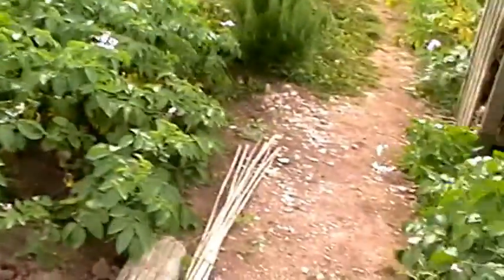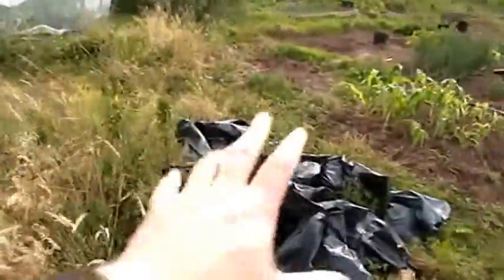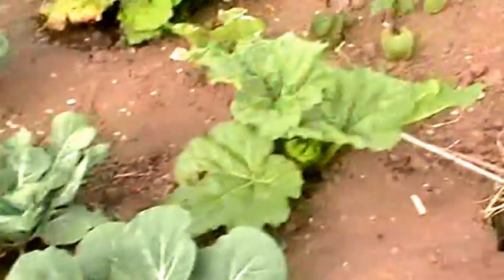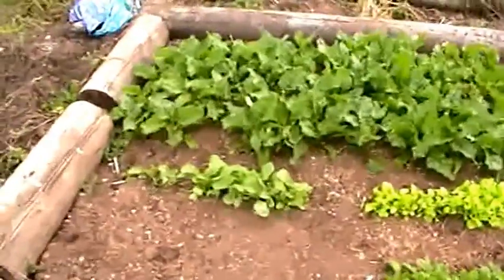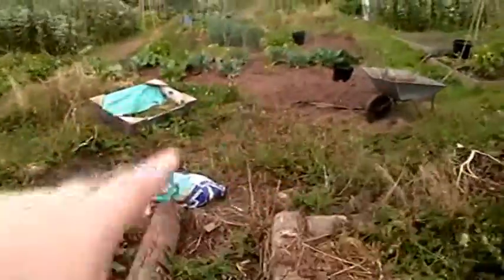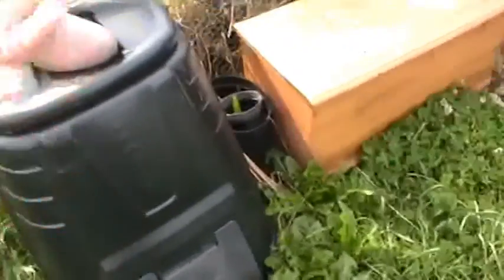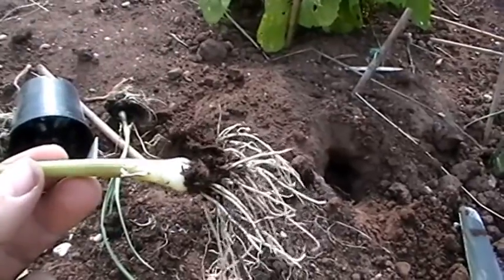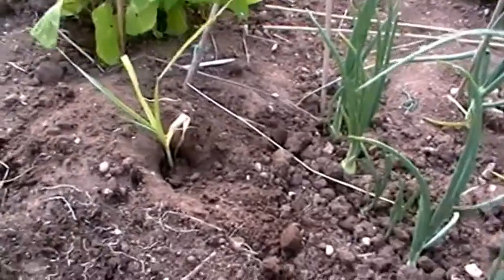Allotment Diary - Planting Leeks, Potato Update And Plot Update - July 18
- another video from the plot updating you on how everything is progressing.  Everything is growing well, including the weeds though you can see the crops forming on the beetroot, peas and radishes.  It is time for a second sowing of the salad veg to get a continuous crop.

I checked my main crop potatoes the day before this and they were a bit on the small side, though we've had some good rain since which hopefully will have helped them grow.  Looks like potato blight has hit the purple majesty potatoes.

Towards the end of the video I'll show you how to best plant leeks in order to get a delicious leek with plenty of the white part we all love.